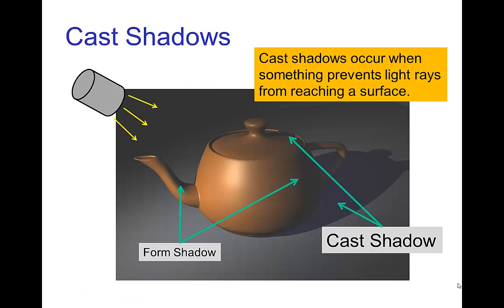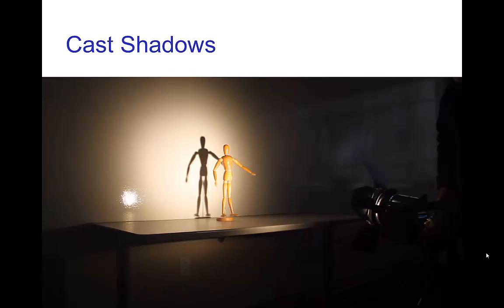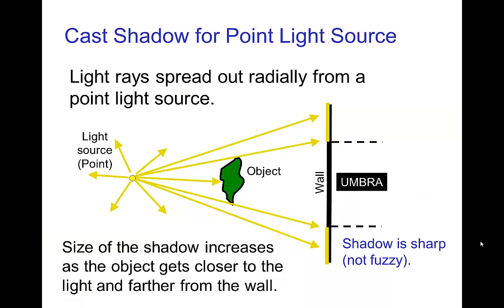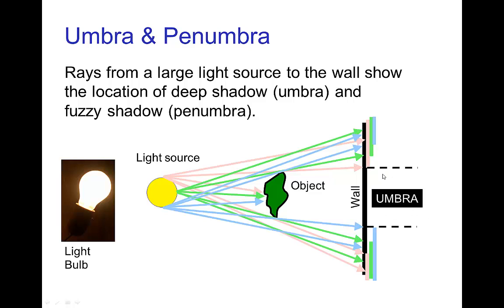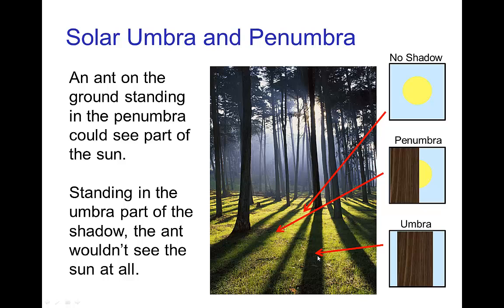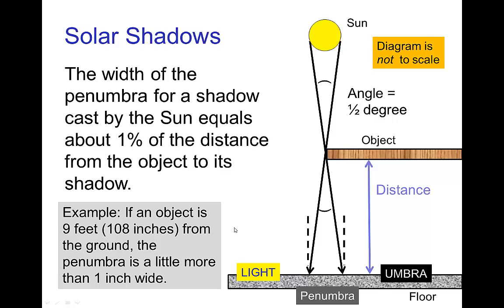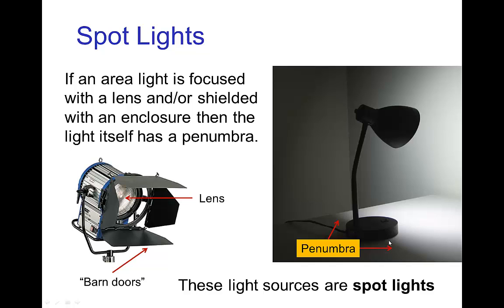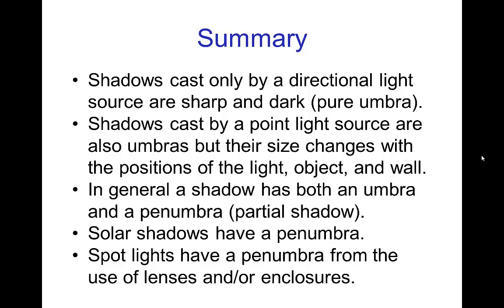Lights and Shadows, Part 1 (Old Version)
Video tutorial on Lights and Shadows (part 1) for animation. This part focuses on cast shadows for various types of light sources.